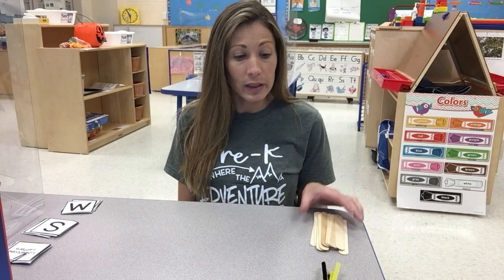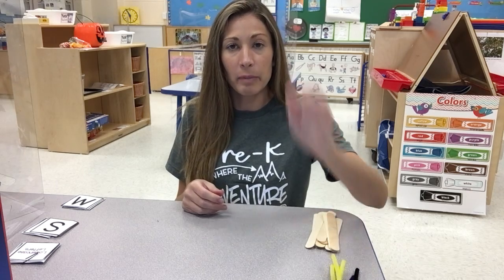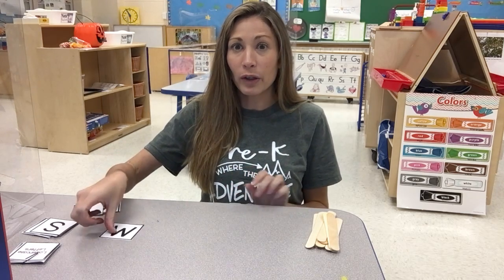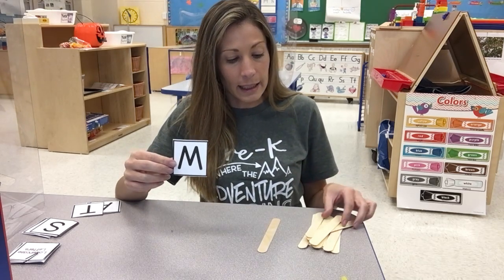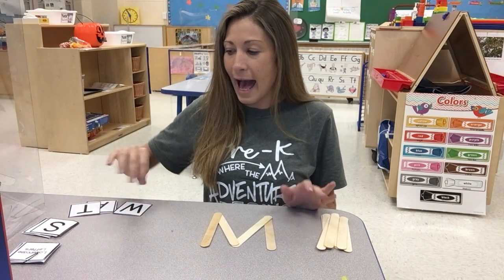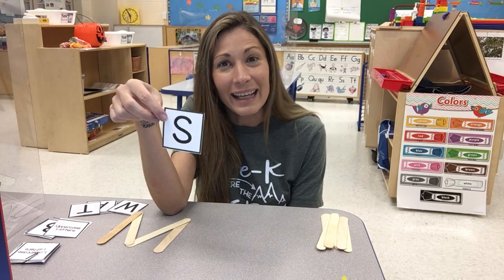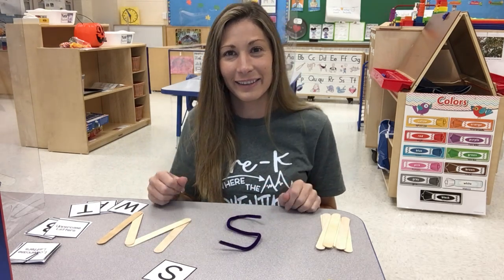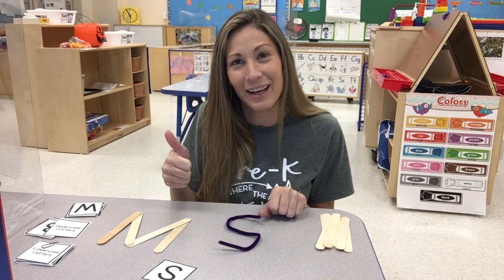11.4.20 Small Group